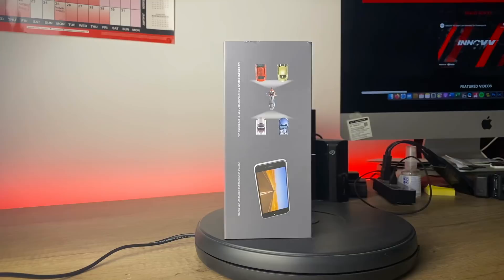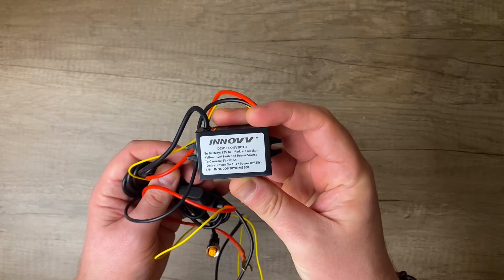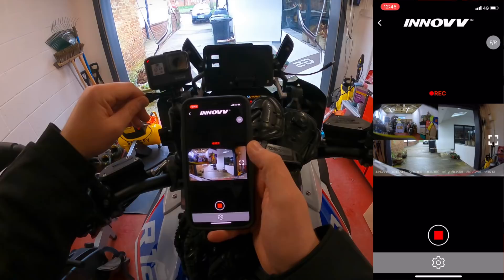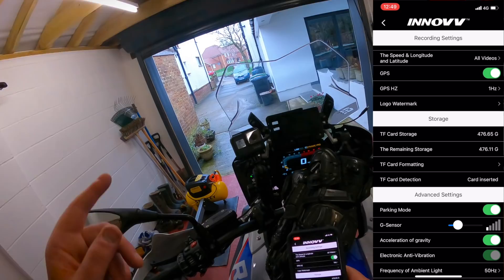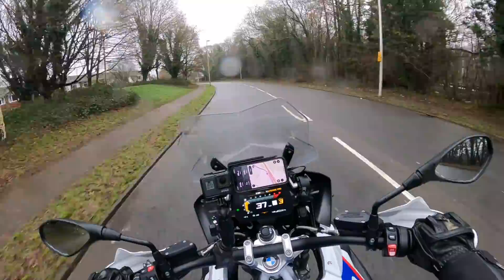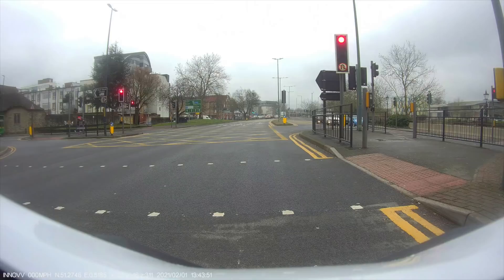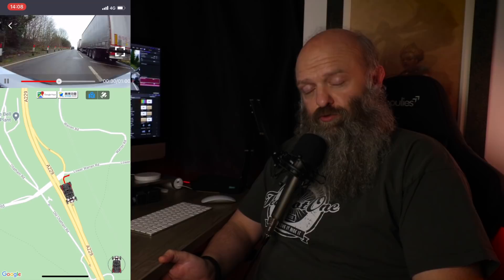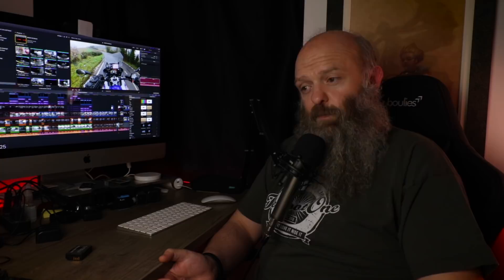INNOVV K5 Review - Motorcycle 4K Dual Camera System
The only INNOVV K5 Review you need - it's here, the 4k dual camera motorcycle dash cam system. With a 4K front camera, improved wifi, faster gps, onboard remote, and external microphone, the INNOVV K5 is touted as the flagship system on the market today.

    ☑️TempRocket - TempRocket.co
    ☑️Innovv UK - innovv.co.uk/tp1